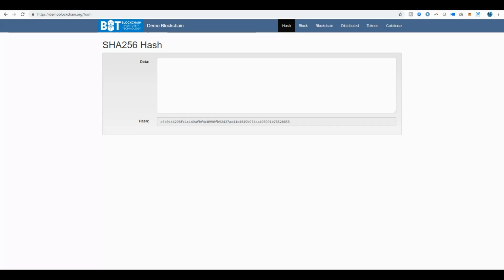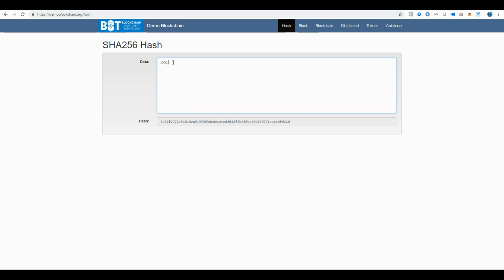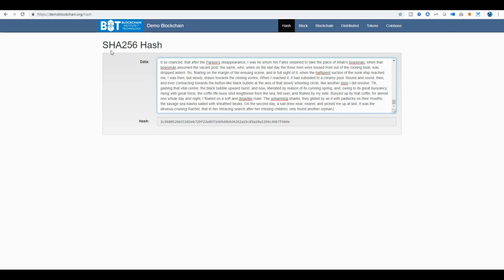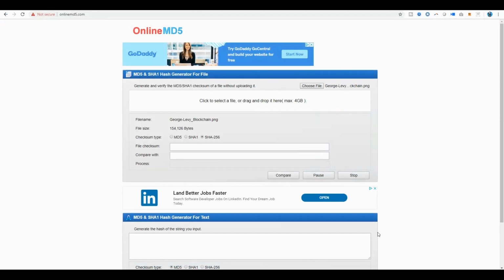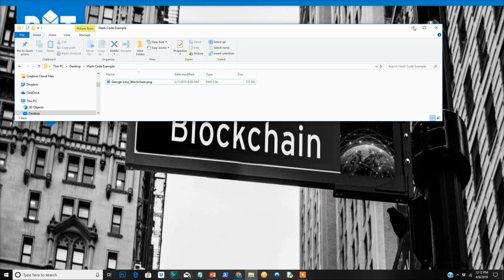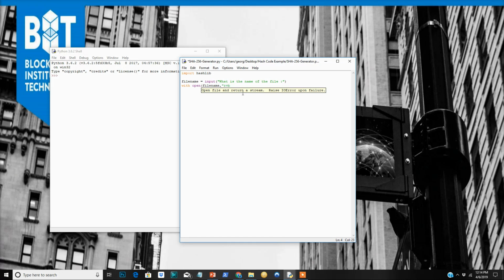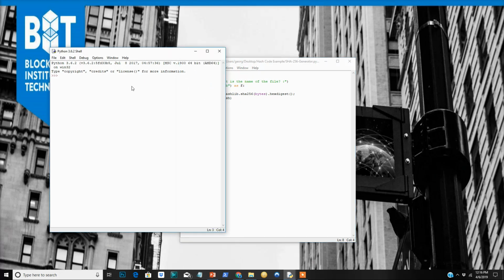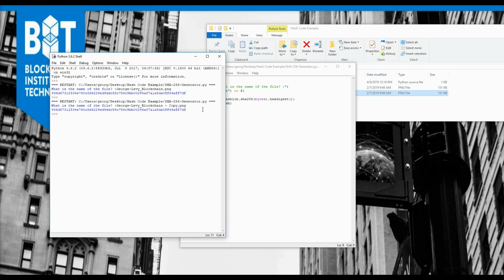Why are Cryptographic Hashes Used in Blockchain? (And Learn to Generate Them in Python) George Levy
Cryptographic hashes are called the "Workhorse" of blockchain as they are an integral part of what makes a blockchain a blockchain, but why exactly is that? And, can you create cryptographic hashes of things other than just text? Like files and graphics?

In this video I will go through generating cryptographic hashes in several ways, including how to do so both using online web cryptographic hash generators and using Python at home.